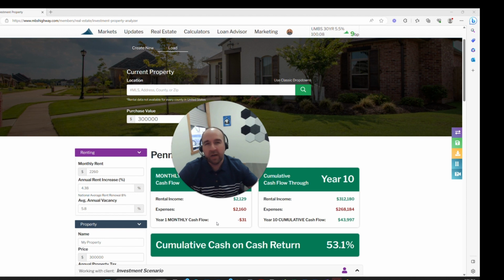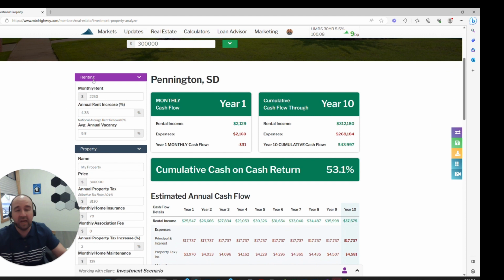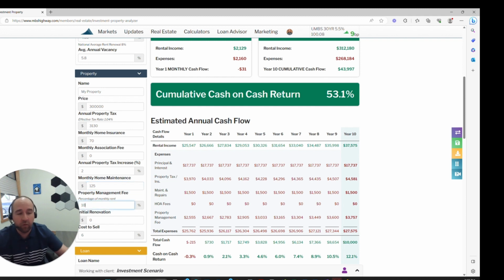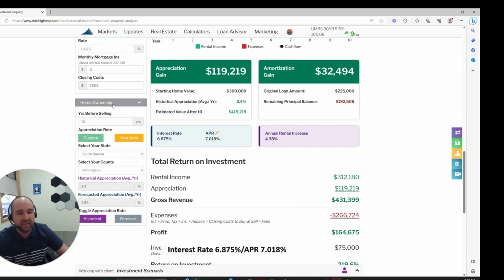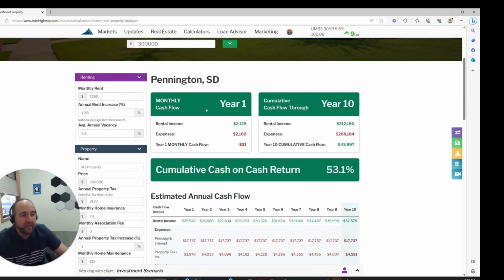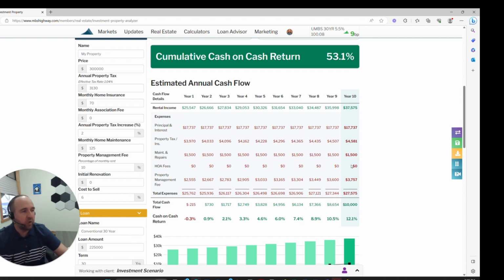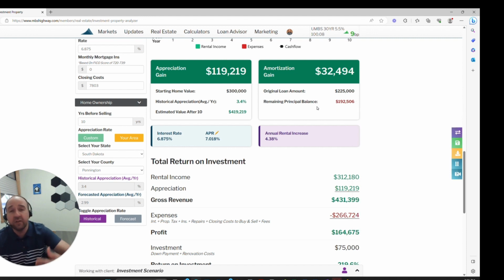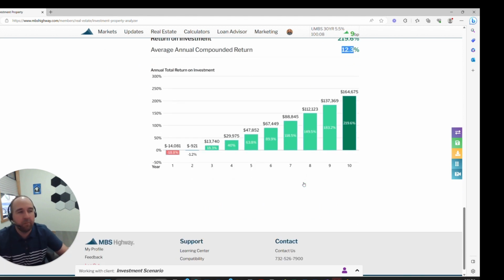Four Considerations when Buying Investment Property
In this engaging YouTube video, join Jesse Herrington, a knowledgeable loan officer from Heritage Home Lending in Rapid City, SD, as he dives deep into the world of investment property purchases. Whether you're a seasoned investor or new to the game, this video is packed with invaluable insights and expert advice to help you make informed decisions.

Jesse Herrington begins by highlighting four crucial considerations that anyone looking to buy an investment property should keep in mind. These considerations lay the foundation for a successful investment strategy and provide a comprehensive overview of the key factors that can influence your decision-making process.

Delving further, Jesse takes you through a detailed analysis of a hypothetical $300,000 property purchase. By examining various variables such as rental income, vacancy factors, future estimated appreciation, repairs, and property management expenses, he demonstrates how these factors directly impact cash flow and return on investment. This real-life scenario serves as an excellent learning tool, enabling viewers to grasp the financial intricacies involved in investment property purchases.

By the end of the video, you'll have gained a wealth of knowledge about investment property purchases, empowering you to make confident and informed decisions when venturing into the market. Jesse Herrington's expertise and passion for helping investors succeed shine through, making this video a must-watch for anyone interested in maximizing their returns and building a solid real estate portfolio.

Don't miss out on this opportunity to learn from an experienced loan officer and gain insights that can potentially transform your investment journey.